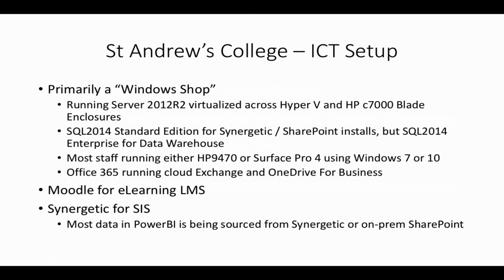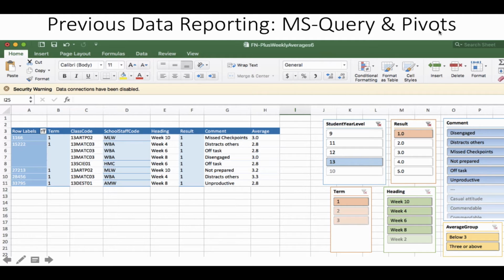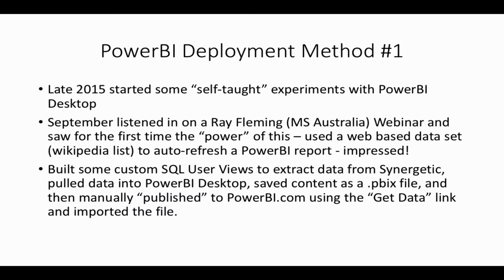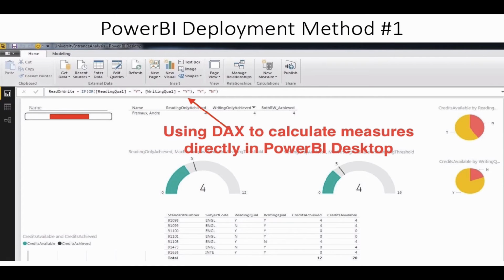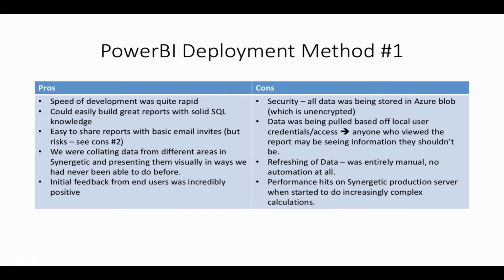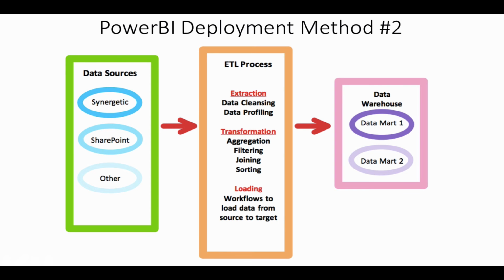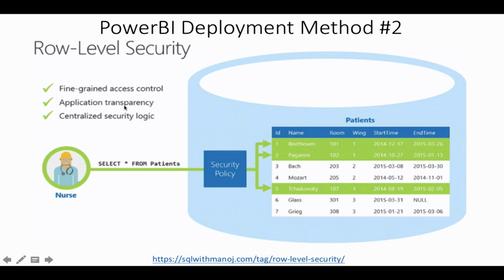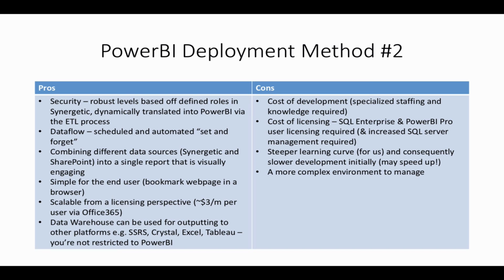The St Andrew's College Data Journey to PowerBI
A quick version of the presentation from the AIS NSW ICT Manager’s Conference in 2016